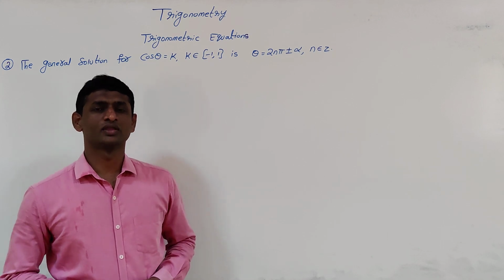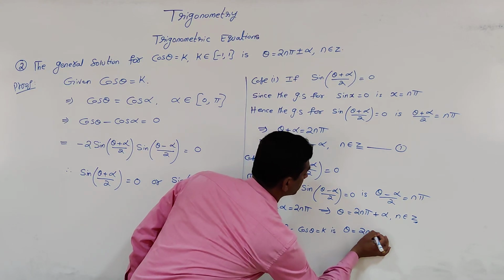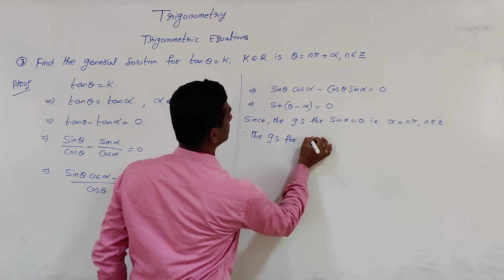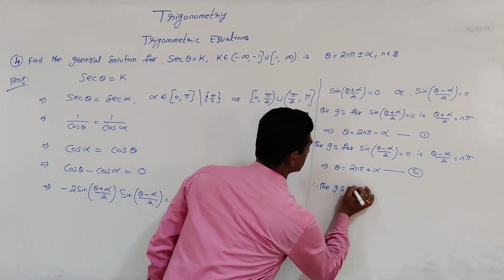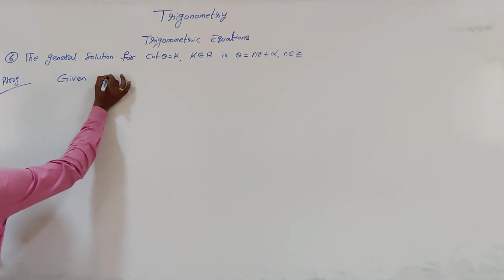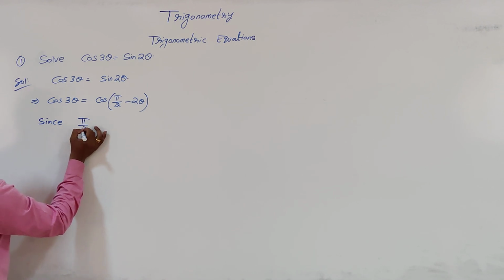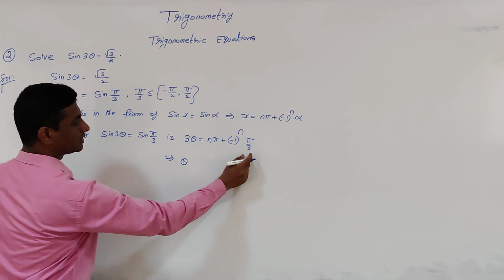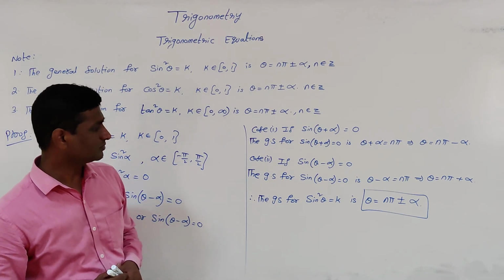Trigonometric Equations :Lecture 2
The topic contains the concept of general solutions for different trigonometric equations.